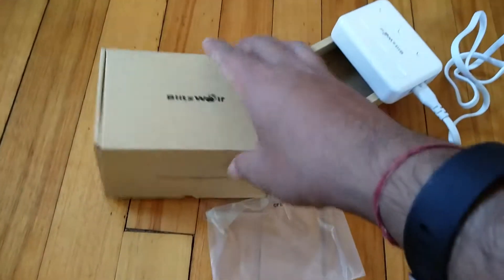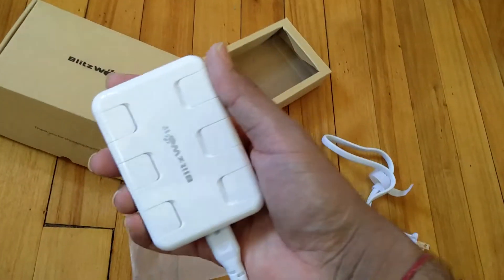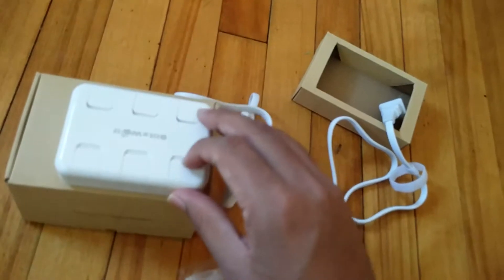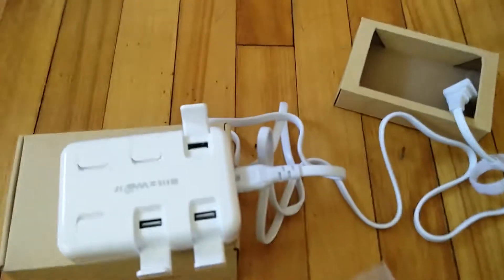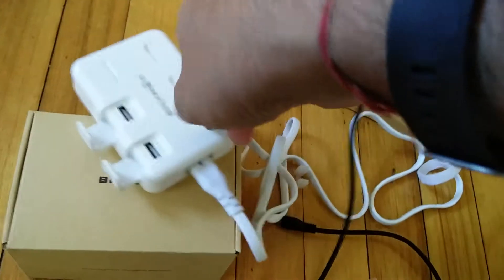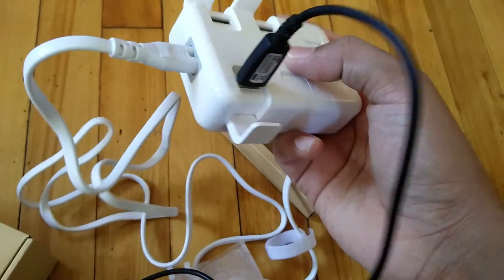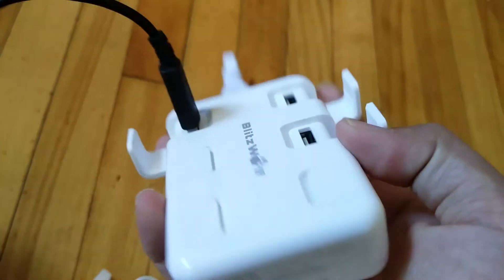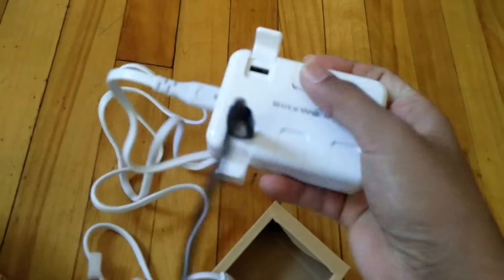Review - Blitzwolf USB charger 6 Port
This is the review of  "6 Port USB Charger, BlitzWolf 50W/10A (2.4amp Max Each) High Speed USB Desktop Charging Hub Power3S Tech for iPhone 6 6s Plus, iPad Pro Mini, Samsung Galaxy S4 S5 S6 Note 4 5, Nexus (White)"